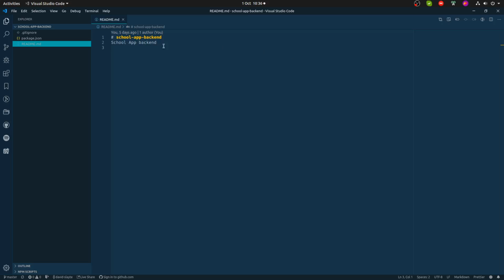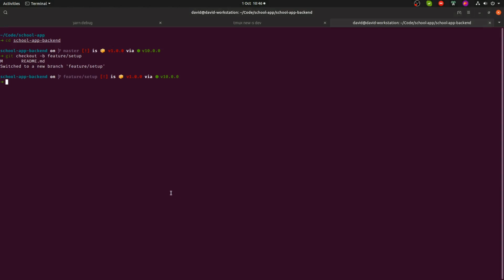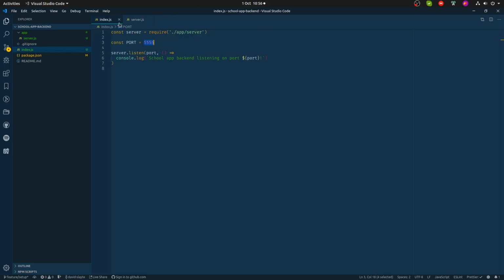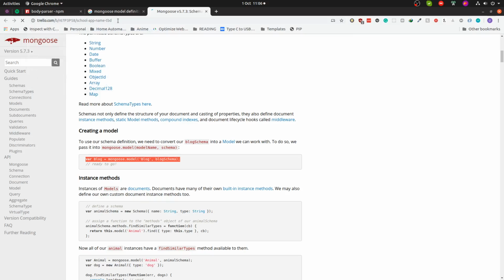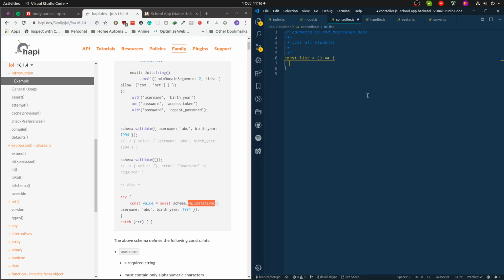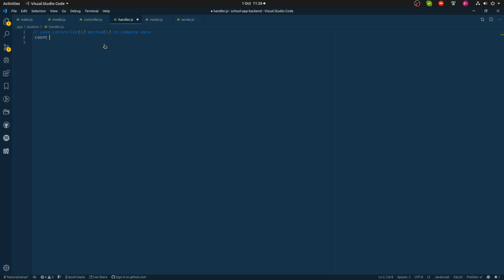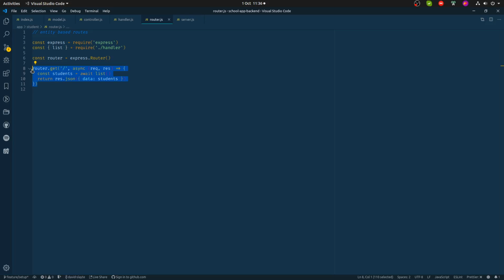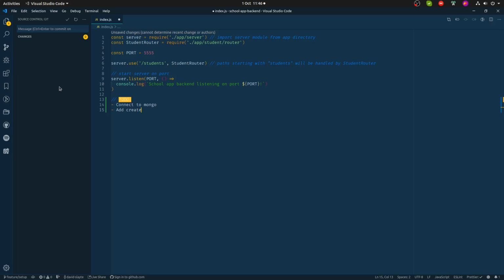School App Code Session (Part 1)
Part one of the school app building session